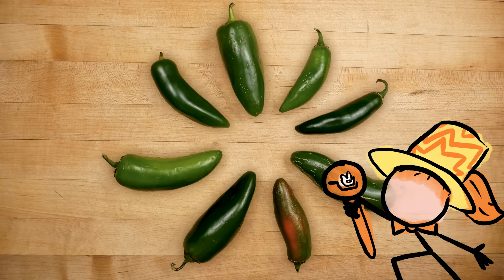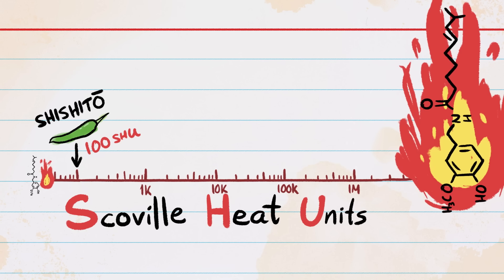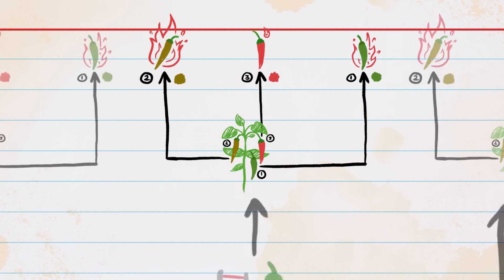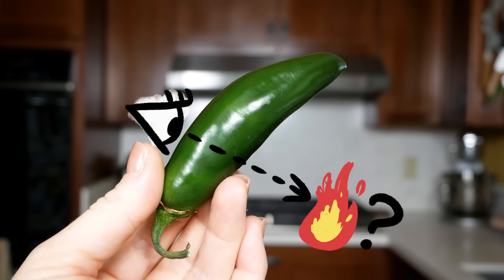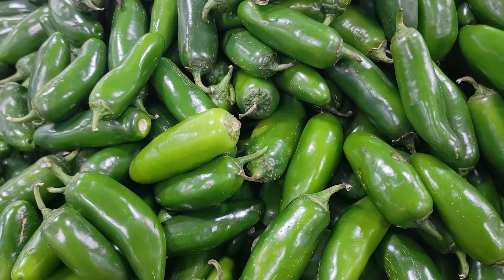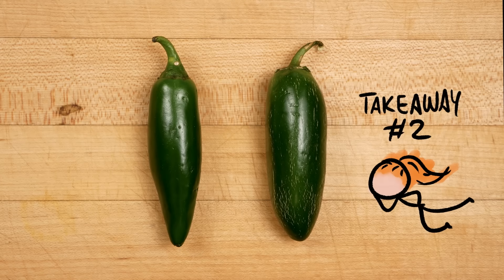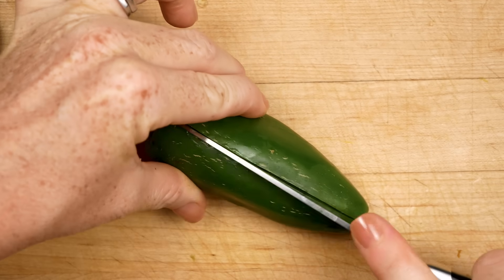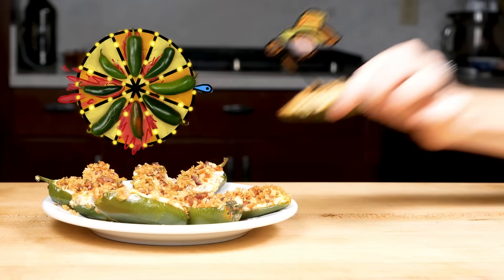Why some jalapeños are SO much spicier than others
A HUGE thank you to all our jalapeño taste testers & raters: Melanie, Ashley, Liz, Ryan, Roopa, Lisa, Austin, Scott, Tim, Neuman, Toshi, Maeson, Taytum, James, Bodhi, and Ethan

𝗧𝗵𝗲 𝘀𝗰𝗶𝗲𝗻𝘁𝗶𝗳𝗶𝗰 𝗻𝗶𝘁𝘁𝘆-𝗴𝗿𝗶𝘁𝘁𝘆:
-Cervantes-Hernández F, Alcalá-González P, Martínez O, Ordaz-Ortiz JJ (2019). Placenta, Pericarp, and Seeds of Tabasco Chili Pepper Fruits Show a Contrasting Diversity of Bioactive Metabolites. Metabolites 9(10):206.
-González-Zamora A, Sierra-Campos E, Luna-Ortega JG, Pérez-Morales R, Ortiz JCR, García-Hernández JL (2013).Characterization of Different Capsicum Varieties by Evaluation of Their Capsaicinoids Content by High Performance Liquid Chromatography, Determination of Pungency and Effect of High Temperature. Molecules 18(11):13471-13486.
-Guijarro-Real C, Adalid-Martínez AM, Pires CK, Ribes-Moya AM, Fita A, Rodríguez-Burruezo A (2023). The Effect of the Varietal Type, Ripening Stage, and Growing Conditions on the Content and Profile of Sugars and Capsaicinoids in Capsicum Peppers. Plants 12(2):231.
-Harvell, KP & Bosland, PW (1997). The Environment Produces a Significant Effect on Pungency of Chiles. HortSci 32(7): 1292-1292.
-Mahmood T, Rana RM, Ahmar S, Saeed S, Gulzar A, Khan MA, Wattoo FM, Wang X, Branca F, Mora-Poblete F, Mafra GS, Du X (2021). Effect of Drought Stress on Capsaicin and Antioxidant Contents in Pepper Genotypes at Reproductive Stage. Plants 10(7):1286.
-Sweat KG, Broatch J, Borror C, Hagan K, Cahill TM(2016). Variability in capsaicinoid content and Scoville heat ratings of commercially grown Jalapeño, Habanero and Bhut Jolokia peppers. Food Chem 210:606–612.
-Zewdie Y & Bosland PW (2000). Pungency of Chile (Capsicum annuum L.) Fruit is Affected by Node Position. HortScience 35(6): 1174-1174.
-Zewdie Y & Bosland, PW (2000). Evaluation of genotype, environment, and genotype-by-environment interaction for capsaicinoids in Capsicum annuum L.. Euphytica 111: 185–190.

𝗦𝘂𝗽𝗲𝗿-𝗵𝗲𝗹𝗽𝗳𝘂𝗹 𝗲𝘅𝗽𝗲𝗿𝘁𝘀 𝘄𝗵𝗼 𝗰𝗼𝗺𝗺𝘂𝗻𝗶𝗰𝗮𝘁𝗲𝗱 𝘄𝗶𝘁𝗵 𝗺𝗲 𝗮𝗯𝗼𝘂𝘁 𝘁𝗵𝗶𝘀 𝘁𝗼𝗽𝗶𝗰:
-Dr. Ken Sweat, Lecturer in the School of Mathematical and Natural Sciences at Arizona State University
-Danise Coon, Research Coordinator & Senior Research Specialist, New Mexico State University
-Dr. Dennis Lozada, Assistant Professor in the Department of Plant and Environmental Sciences, New Mexico State University

MinuteFood is created by Kate Yoshida, Arcadi Garcia & Leonardo Souza, and produced by Neptune Studios LLC.